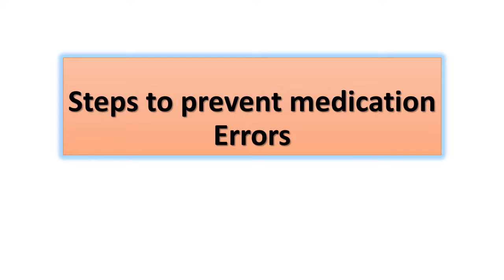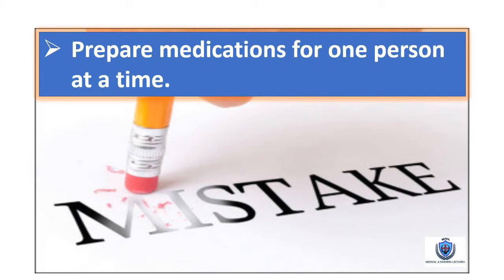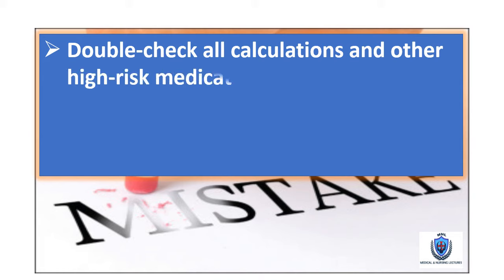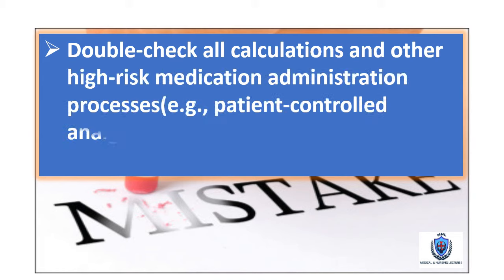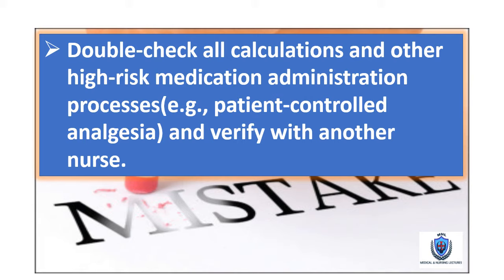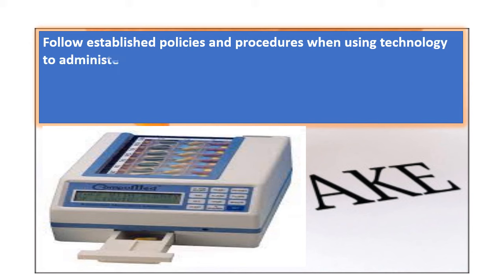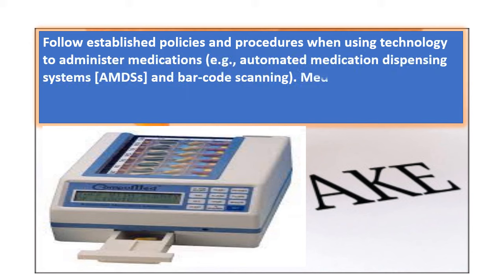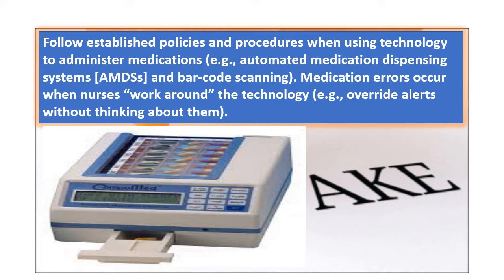How to prevent Medication Errors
Medication errors can have serious and costly consequences, such as increased patient lengths of stay, additional medical interventions, serious harm, or even death. According to a new study conducted at Johns Hopkins University, medical errors have become the third leading cause of death in the United States, claiming 250,000 lives annually.

For nurses, making a medication error is an emotionally traumatic experience that undermines their self-esteem and confidence to function in the workplace. Jones and Treiber used quantitative and qualitative questionnaires to survey 202 nurses; 158 claimed they'd made medication errors. Qualitative data analysis showed several themes. For instance, making an error makes nurses feel depressed, guilty, embarrassed, regretful, and fearful about providing safe care and violating the patient's trust. Nurses involved in medication errors experience moral distress and want to leave nursing practice.
Many hospitals use electronic reporting systems, which let the individual involved in a medication error provide information electronically. Managers and quality risk management are then notified electronically. The key benefits of the system include increased reporting of medication errors, identifying close-call events (errors that are identified and corrected before reaching the patient), and improved tracking, which is followed by action. When data from medication errors are shared, an action plan can be developed, which may reduce further errors.
To safeguard against medication errors, nurses must implement the proper procedures for medication administration, including at least these five rights: right patient, drug, dose, route, and time. In addition, they must complete accurate documentation once the patient receives the medication. Failure to record the medication administered increases the risk that the patient will receive another dose. Nurses should be cautioned not to document the dose before the medication is given because, for one reason or another, the patient may not receive the medication at all or might receive it at a different time than documented.

Patients need to be well informed of medications' therapeutic effects, potential adverse reactions, and desired outcomes. Evaluating the effect of certain medications is crucial to ensure the patient has responded to the medication; for example, high blood glucose levels may be treated with sliding scale insulin dosages. The patient's blood glucose levels must be closely monitored to ensure they're within the desired therapeutic range, and the patient must be closely monitored for and taught to report adverse reactions, such as signs and symptoms of hypoglycemia.

When administering an analgesic, the nurse must first assess the patient's pain level, administer the analgesic drug, and then monitor for adverse reactions and evaluate and document the therapeutic response. If the desired effect isn't achieved, the patient may have received an inadequate dose or may require a different analgesic for pain control.

Many medications can be administered via different routes, such as oral or I.V., increasing the possibility of confusion. Some forms of medications, such as enteric-coated medications intended to prevent stomach irritation, shouldn't be crushed. Nurses should frequently double-check to ensure they're administering medications via the correct route and in the prescribed form.

Providers may prescribe specific I.V. dosing regimens based on their own preference and previous experience, institutional standards, and smart pump setup. For example, dopamine infusion titrations may be prescribed using micro gram/kilogram/minute dosages or micro gram/minute dosages to maintain the mean arterial pressure above 65 mm Hg.
Medication errors are preventable events. Safe medication practices, adequate resources, a work environment free from interruptions, and a non punitive approach to error reporting should be encouraged.